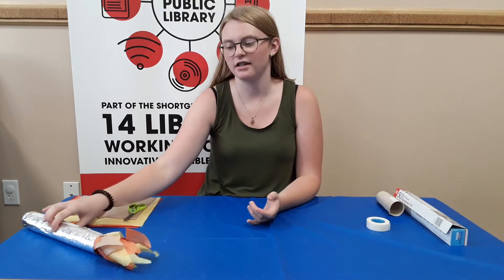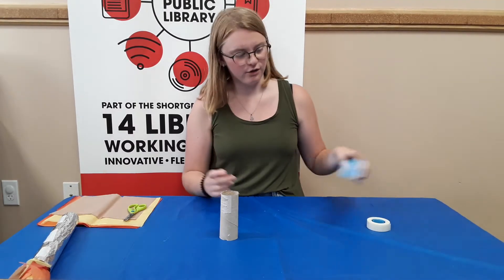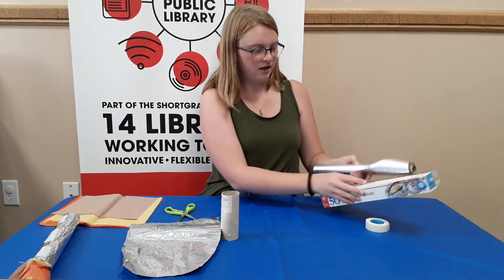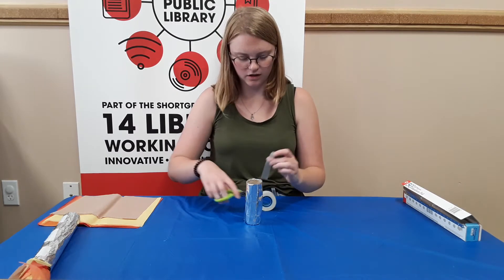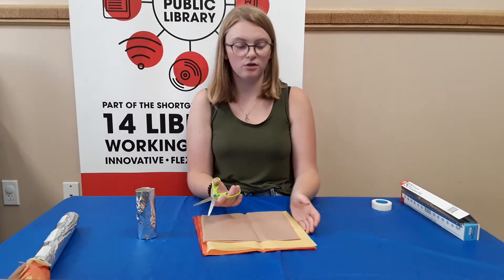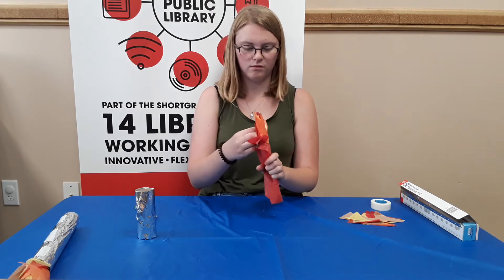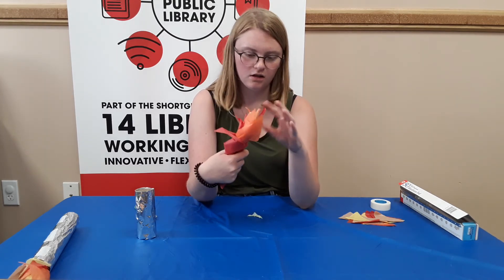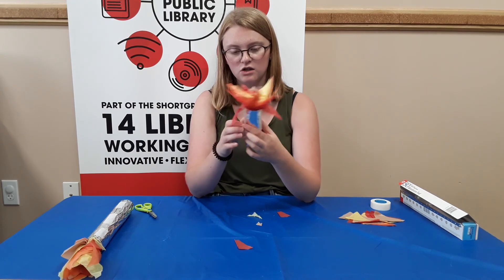Olympic Torch!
Redcliff Summer Reading Program #20

We are excited to see everyone tomorrow, August 6th, for children's yoga and positive popsicles! It is completely free and social distancing will be in place.